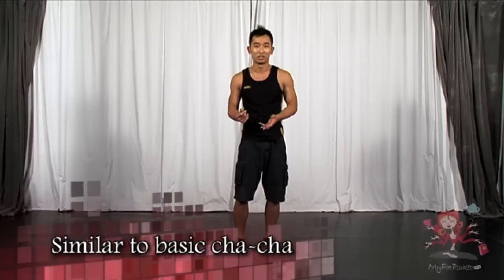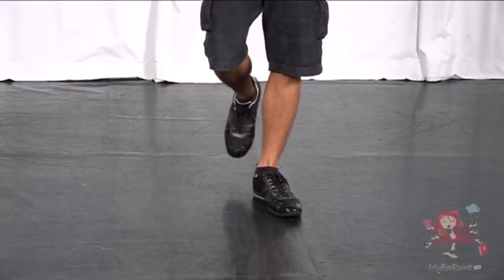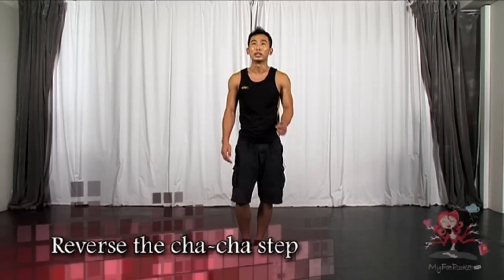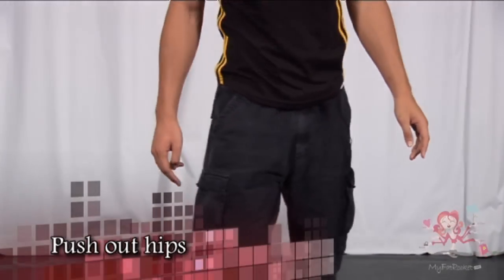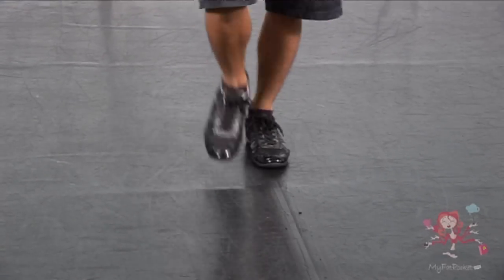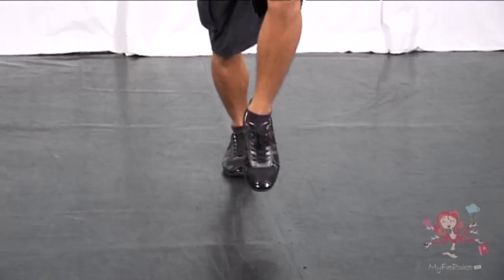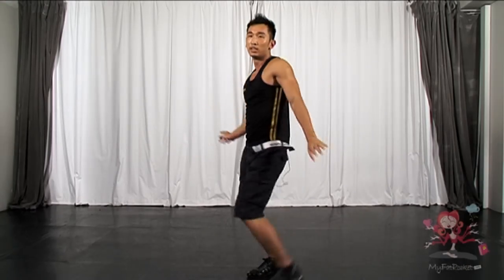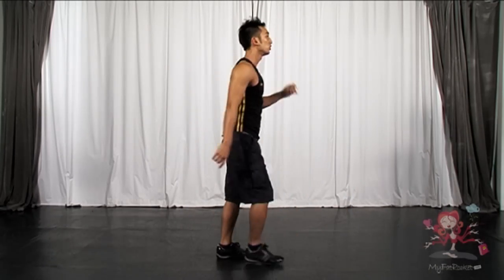Dance: Basic Cha-Cha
How to move your body: Basic cha-cha